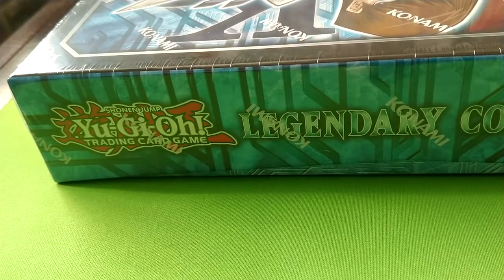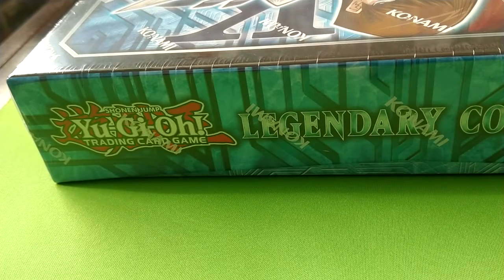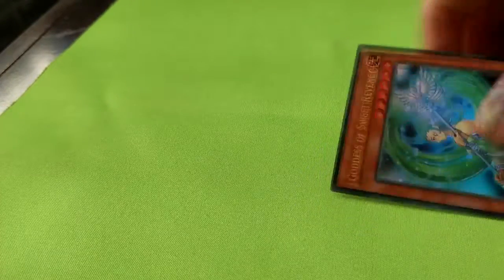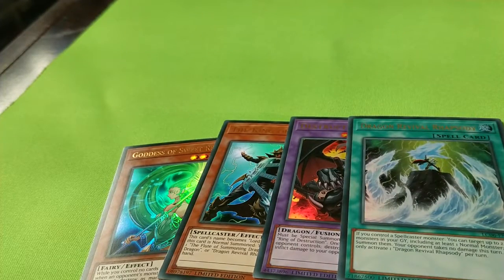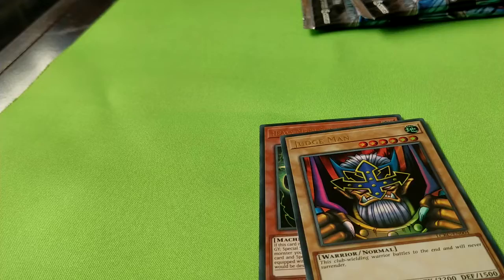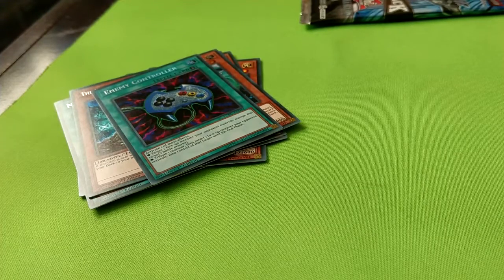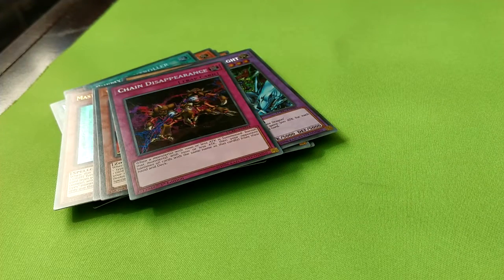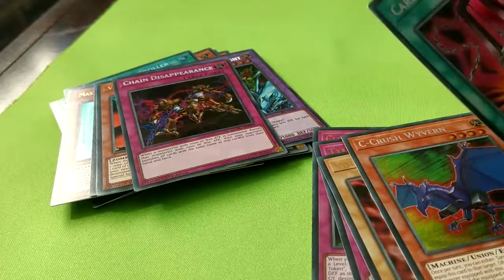Yugioh Legendary Kaiba Collection Box Opening